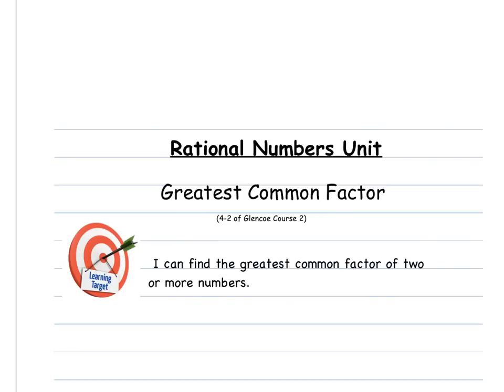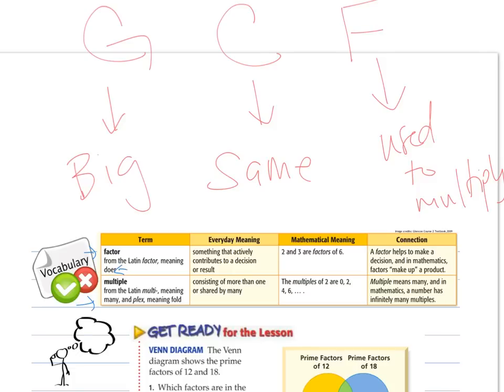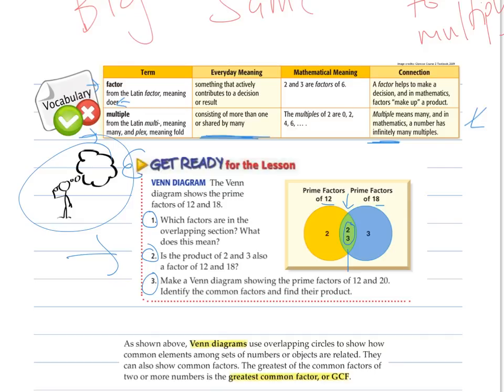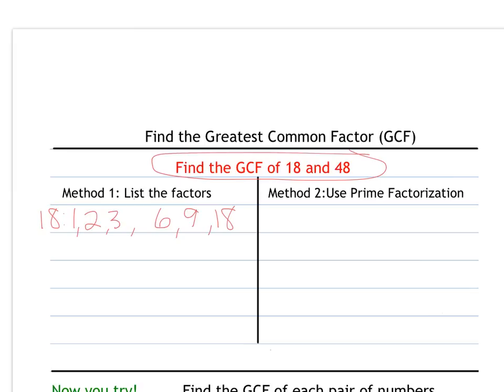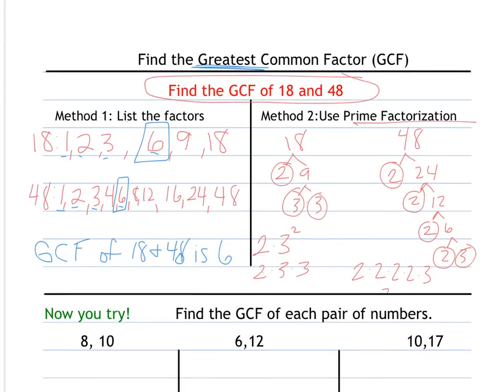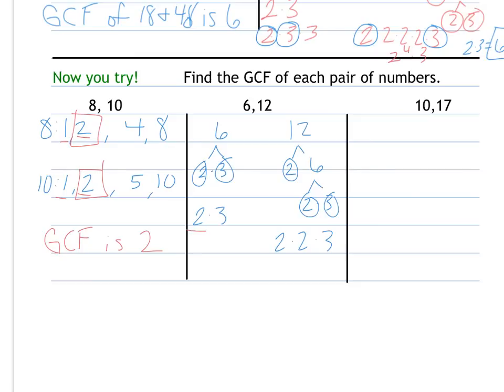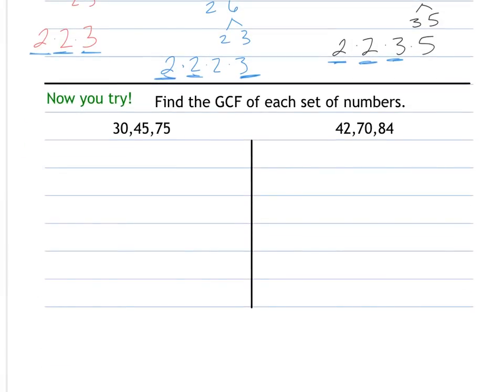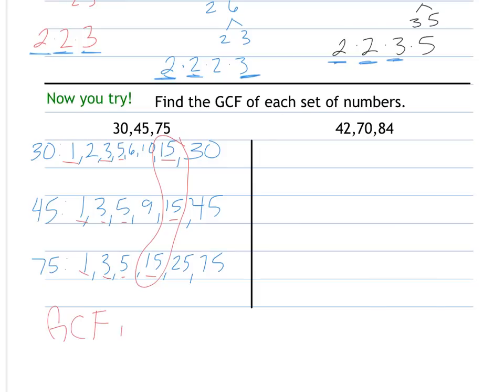4-2 Greatest Common Factor